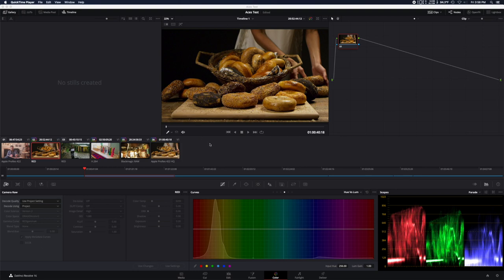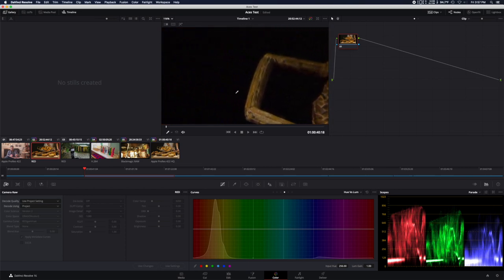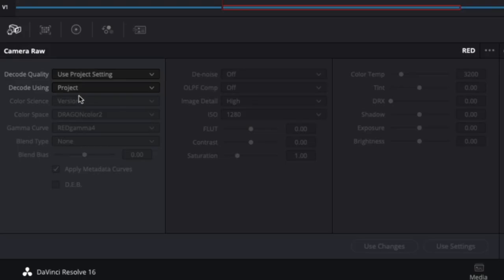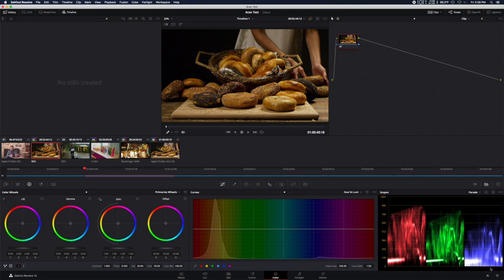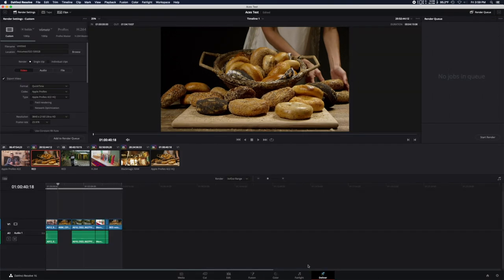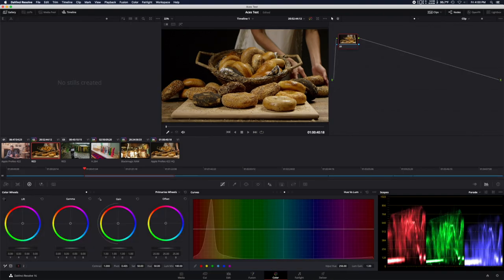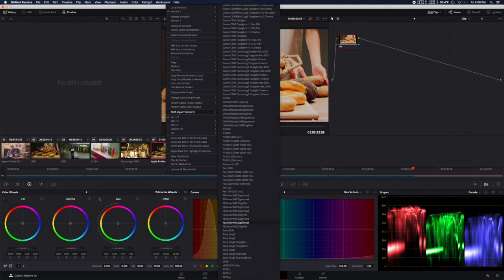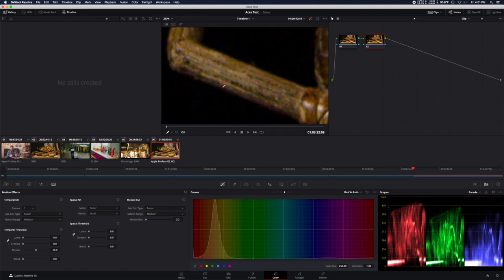Gimmie Gamma: Noise and Artifact Removal Working with Red Footage in DaVinci Resolve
In this video we go over noise and artifact removal from RED footage in Davinci Resolve.